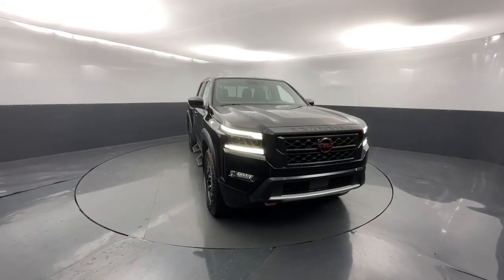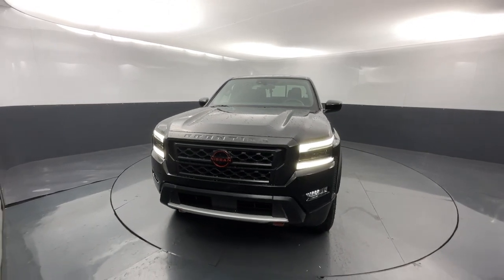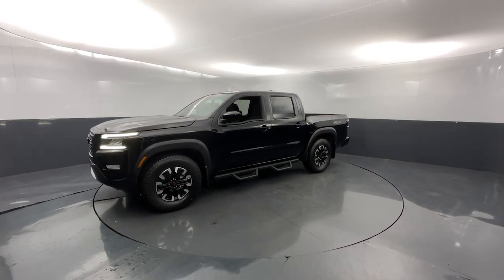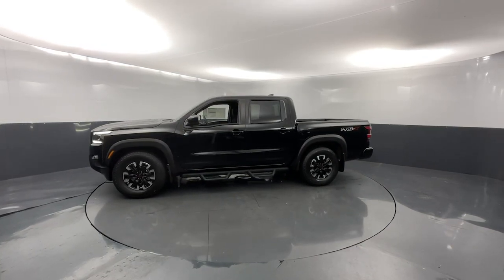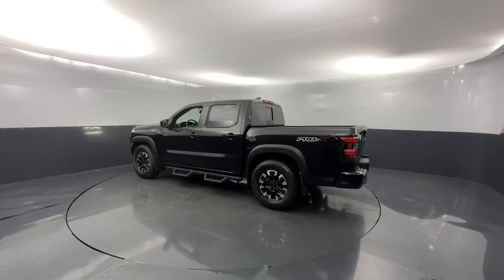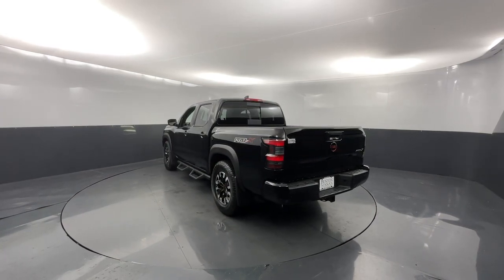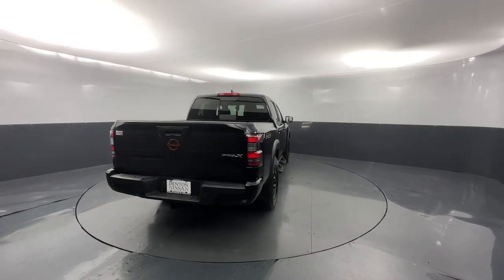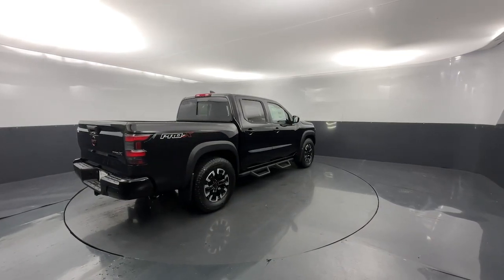2023 Nissan Frontier Tuscaloosa, Birmingham, Hoover, Mccalla, Alabaster 661507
Super Black New 2023 Nissan Frontier PRO-X available in 5487 Academy Way, Bessemer, Alabama at Benton Nissan of Bessemer. Servicing the Bessemer, Tuscaloosa, Birmingham, Hoover, Mccalla an Alabaster, AL area.

#{MAKE}
#{MODEL}
2023 Nissan Frontier PRO-X - Stock#: 661507

   Super Black 2023 Nissan Frontier PRO-XbrWelcome to the ALL NEW Benton Nissan of Bessemer we are just right down the road or a click away. All our vehicles come with the Benton Benefit Program that provides added features & benefits to both enhance and protect your new vehicle. From protective coatings for your paint & interior surfaces to nitrogen tire service & roadside assistance we provide the most value for your money. Car care products Air Force quality Rain Repellent for the windshield headlight restoration AC refresh & ID Theft Protection just add more value to the Benton Benefit Program. Every vehicle that qualifies less than 10 years old & less than 100000 miles comes with our Lifetime Pwertrain Limited Warranty providing peace of mind coverage for your future. We recondition our used vehicles to top standards and make that info readily available along with the Car Fax on the dash of every vehicle.If your in Tuscaloosa Hoover Brookwood McCalla Birmingham Clanton you are right down the road.brbrPrice plus Benton benefits dealer added options taxes and fees.